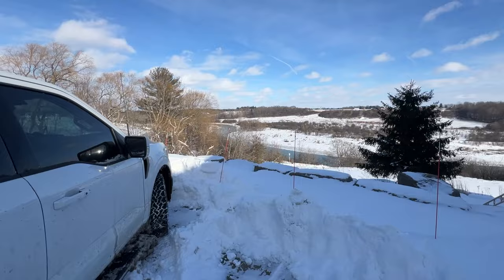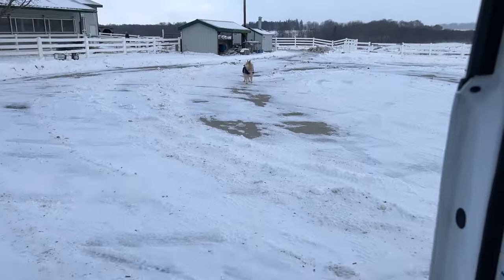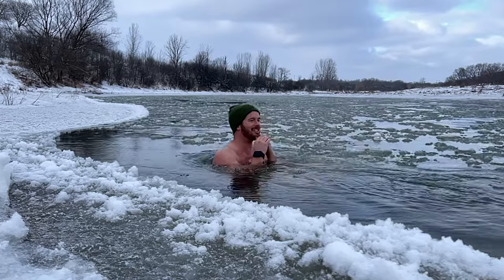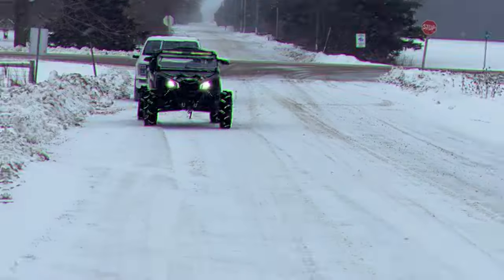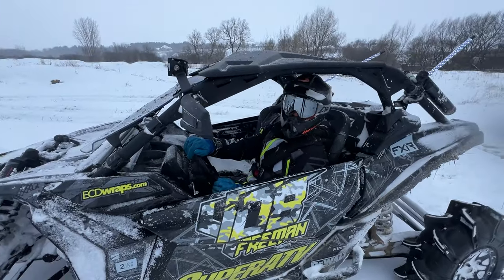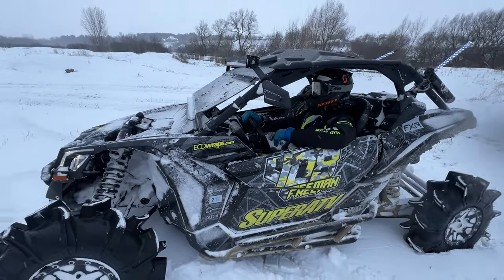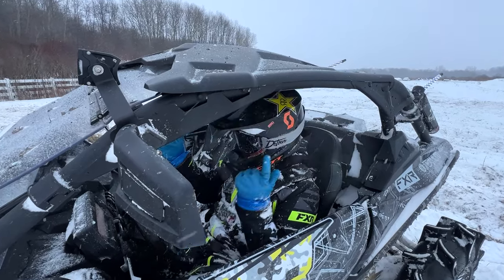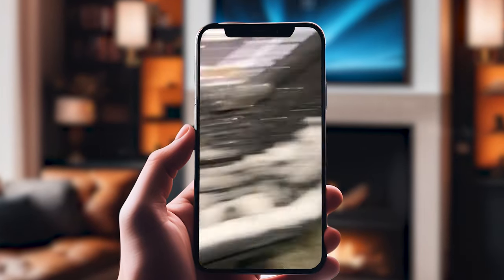NEW Toy DESTROYED ASSASSINATORS!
NEW Toy DESTROYED Wheels! Picked up a freshy snow blower for my Dad then it was time to test out the assassinators in the fresh powder!

X - @markfreeman408
Threads - @markfreeman408

Deviant Ink Sled Wraps 15%OFF "408FREEMAN"